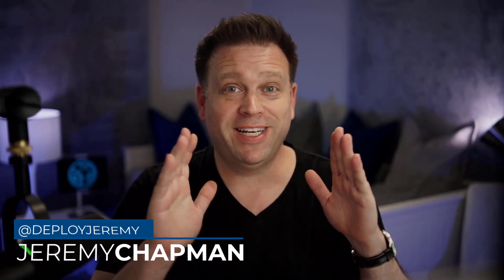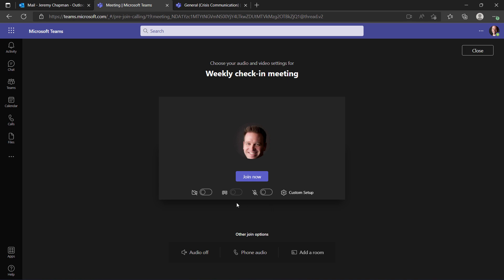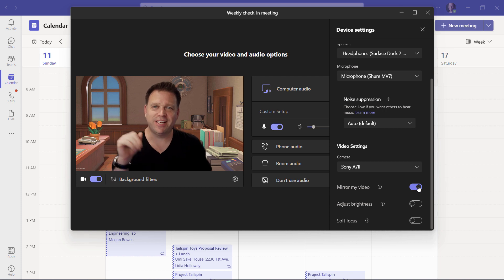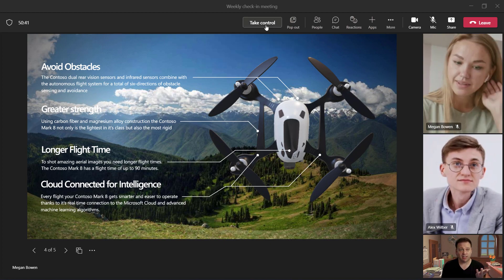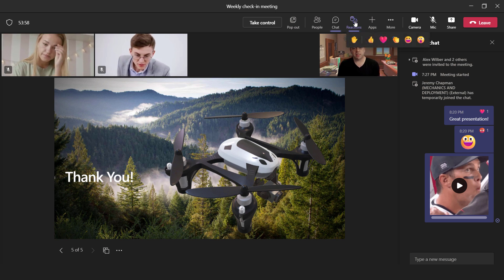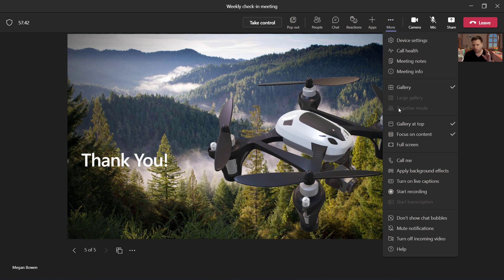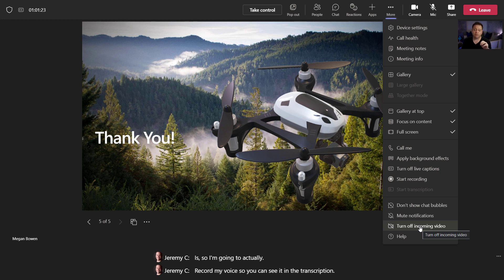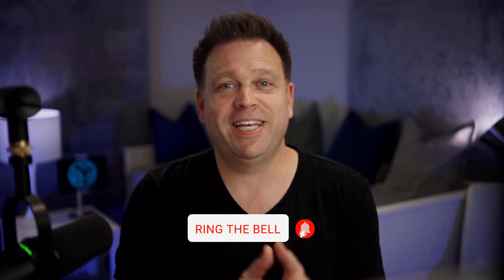How to use Microsoft Teams for a Meeting | Tutorial 🥷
New to Microsoft Teams? In this video, we walk through everything you need to know as a first-time participant in Microsoft Teams meetings. If you're coming from Zoom, Webex or other platforms, you'll learn how to join, set up your camera and audio, receive and share content - from the desktop app or the web browser. If you're a seasoned user of Teams, I'll also point out a few capabilities you might not already know about.

International links:
Shure MV7 microphone:

Chapters:
00:00 How to start with Microsoft Teams meetings
01:07 Joining a meeting from the Teams web client
01:39 Device settings options in Teams web client
02:04 PowerPoint Live in Teams web client
02:39 How to use the Microsft Teams desktop app
02:54 Blur background or replace background in Microsoft Teams
03:29 Device settings options in Microsoft Teams app
05:26 PowerPoint Live in Teams app
06:01 Pop-out shared content as a separate window in Teams app
06:59 Reactions, emojis and raise hand in Teams app
08:31 Call Health in Microsoft Teams app
08:41 Meeting notes in Microsoft Teams app
10:16 Live captions, transcriptions and recording in Microsoft Teams
11:48 How to reduce bandwidth consumption in Microsoft Teams
12:20 Presenter mode and standout in Microsoft Teams